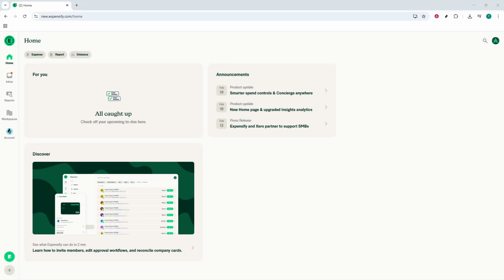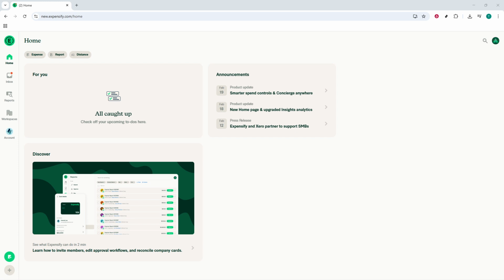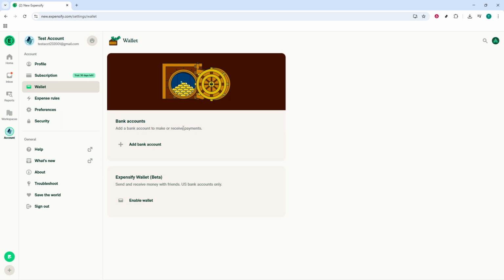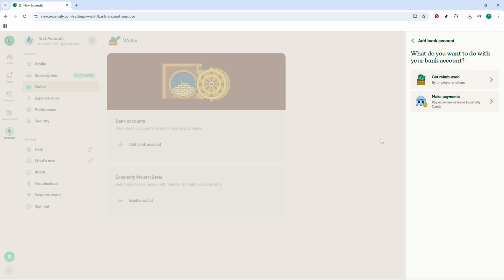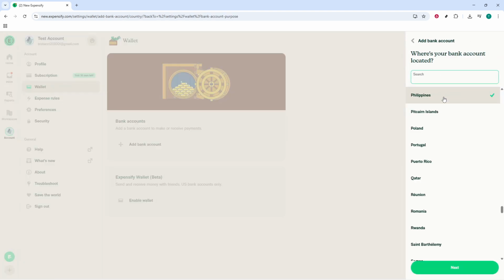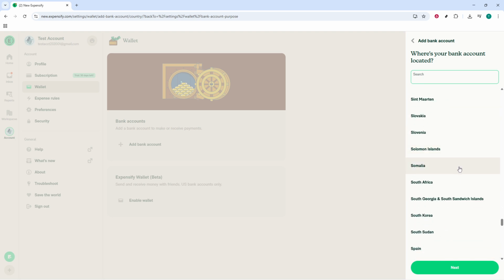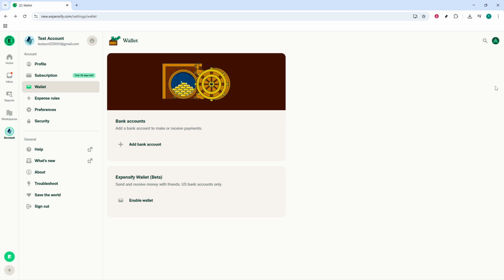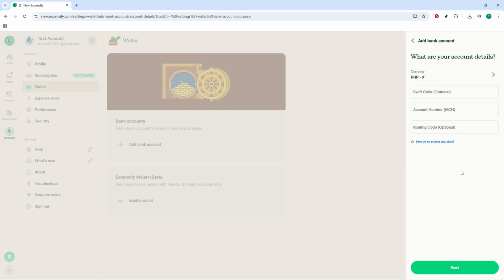How To Connect Bank Account To Expensify (Settings Overview) (2026) | Step By Step Beginner Guide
Want to automatically track your business transactions inside Expensify? In this updated 2026 tutorial, I’ll show you exactly how to connect a bank account to Expensify using the settings menu step-by-step. Whether you're managing business finances, tracking expenses, or simplifying bookkeeping, this guide will help you set up bank syncing correctly.